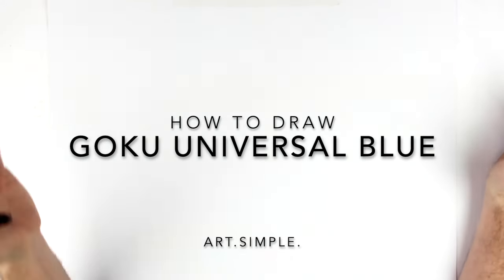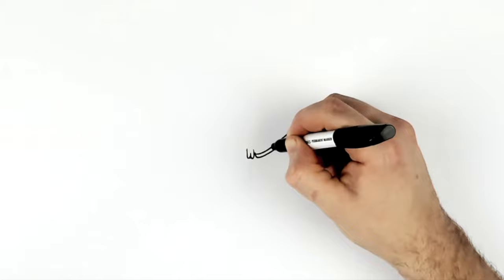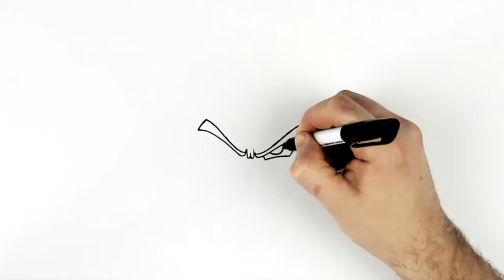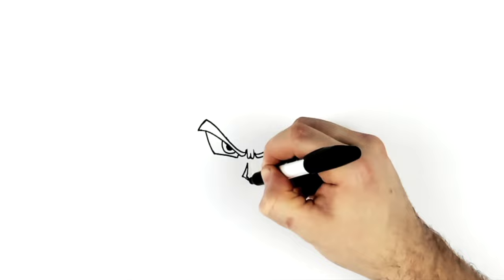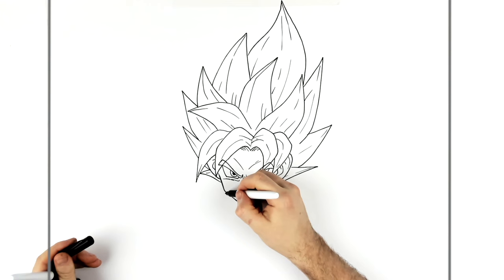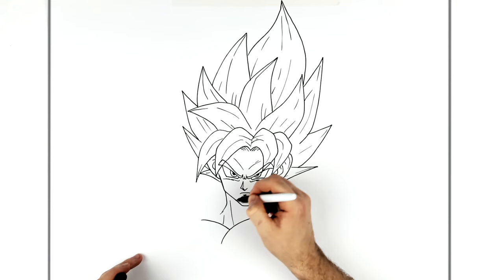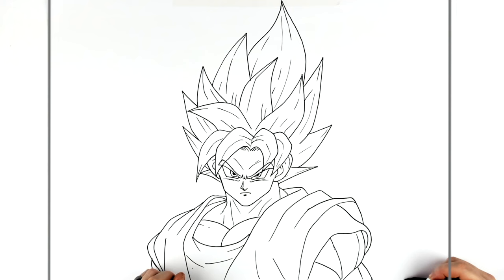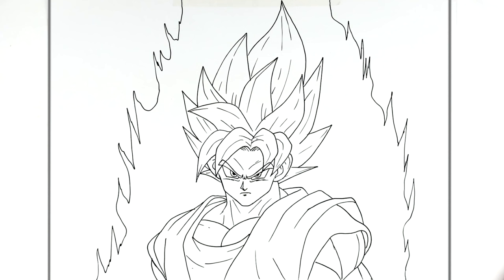How To Draw Goku (Universal Blue) | Step By Step | Dragon Ball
Learn How To Draw Goku Universal Blue Step By Step from Dragon Ball